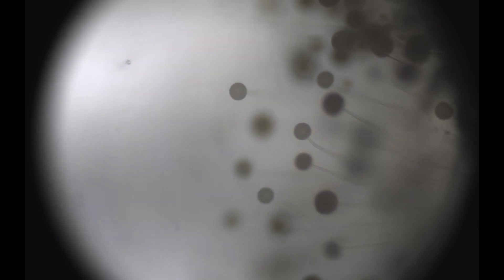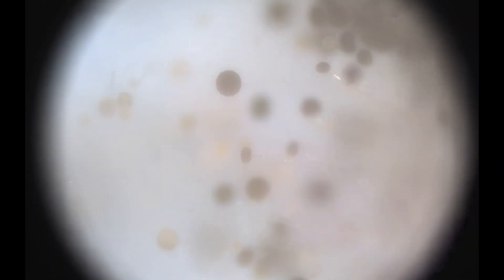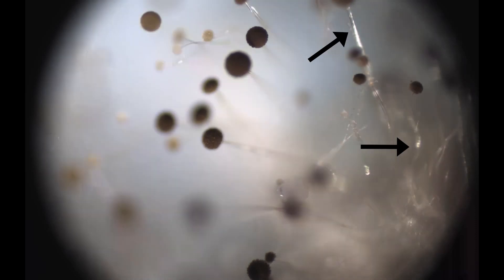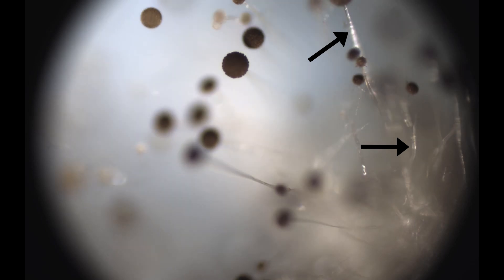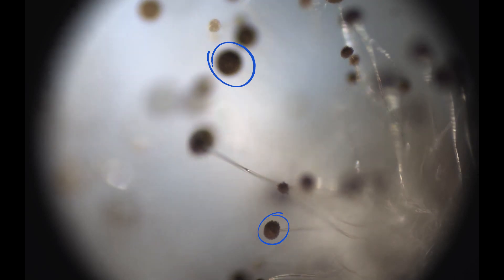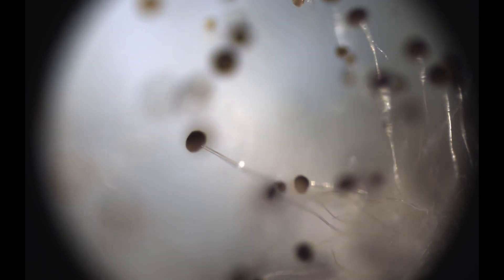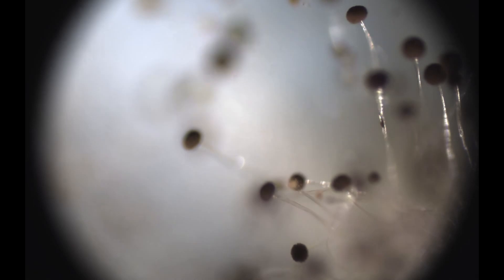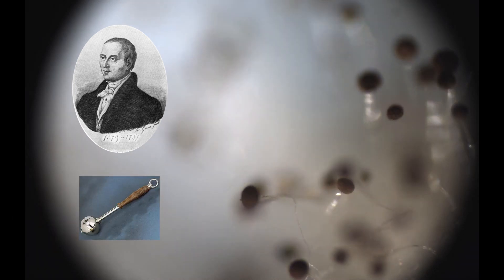|Microworld Illustrated| Lesson 6: Aspergillus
A few facts about the genus Aspergillus. This overview is for those who are interested in learning about science and microbiology. The video includes time lapses of real microbes taken under a microscope.

Intro:
Track: Allouche - Fresh Start

Outro:
Prototyperaptor - Awe